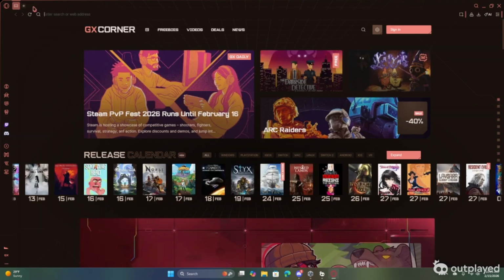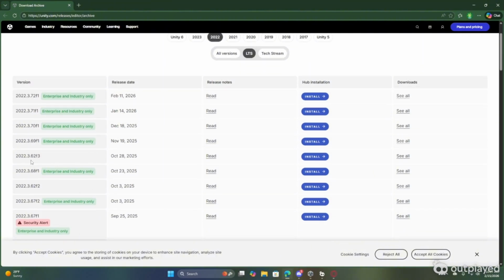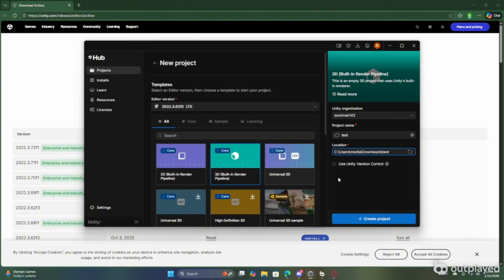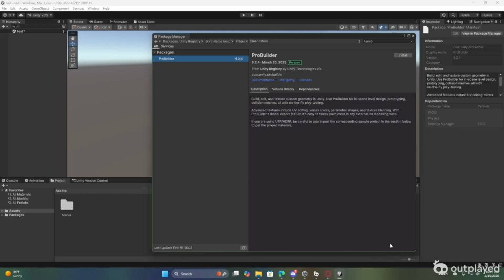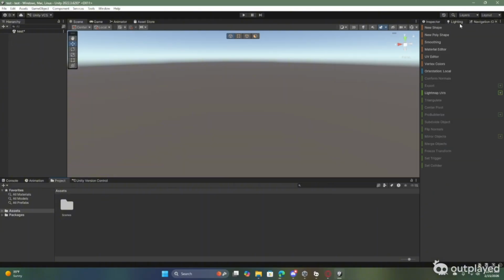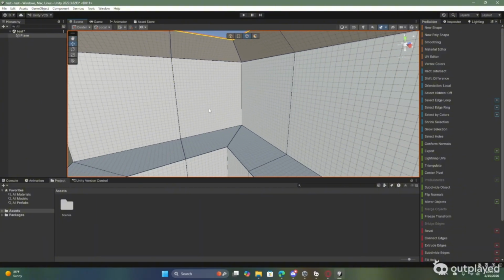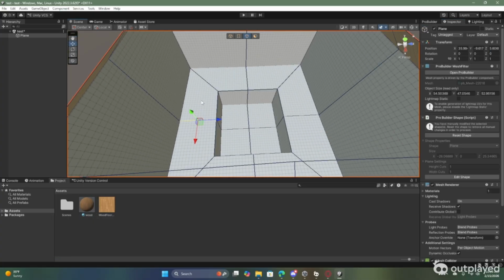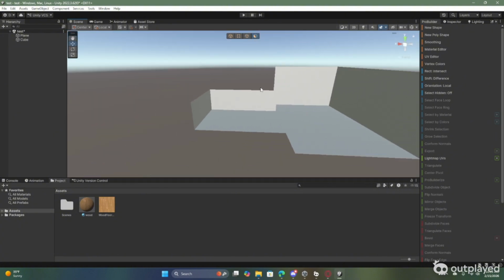Learn unity | Fan Game